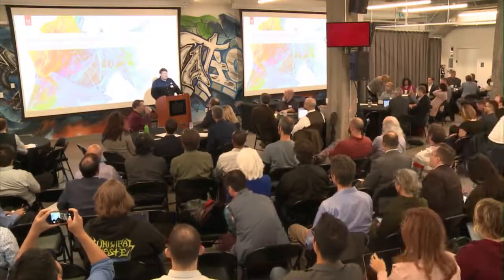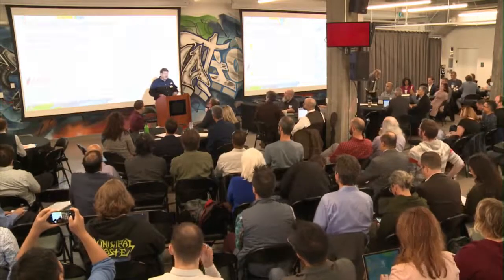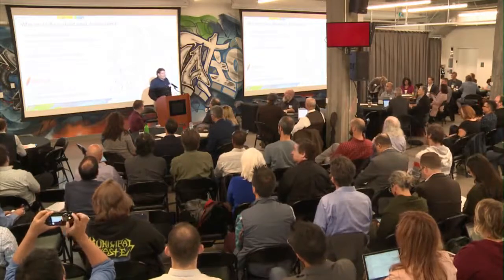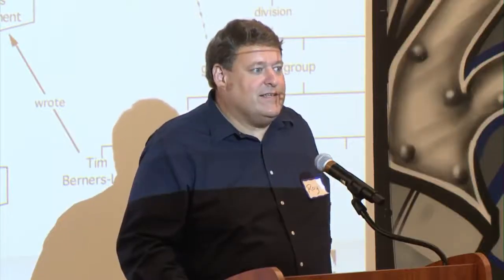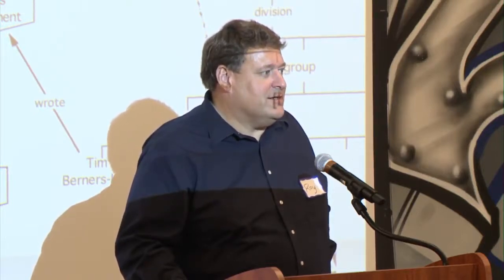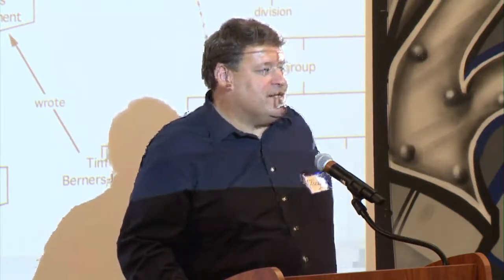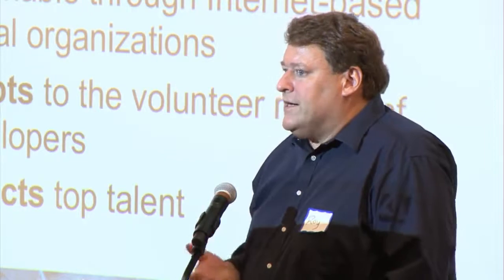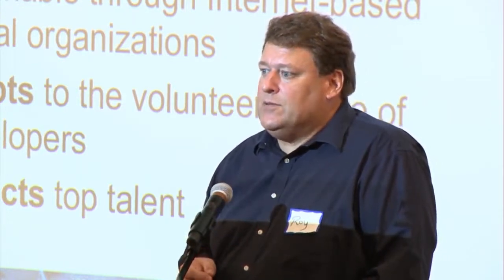OpenSource and Adobe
Speaker:
Dr. Roy T. Fielding

Roy T. Fielding is a Senior Principal Scientist at Adobe Systems Inc. Dr. Fielding is best known for his work in developing and defining the modern World Wide Web infrastructure. He is the primary architect of the current Hypertext Transfer Protocol (HTTP/1.1), co-author of the Internet standards for HTTP, Uniform Resource Identifiers (URI), and URI Templates, and co-founder of the Apache Software Foundation. Dr. Fielding received his Ph.D. degree in Information and Computer Science from the University of California, Irvine.

Description:
This keynote will present Dr. Fielding’s perspective on the Open First direction that the Government of Canada is taking as well as the value proposition for using Open Standards.